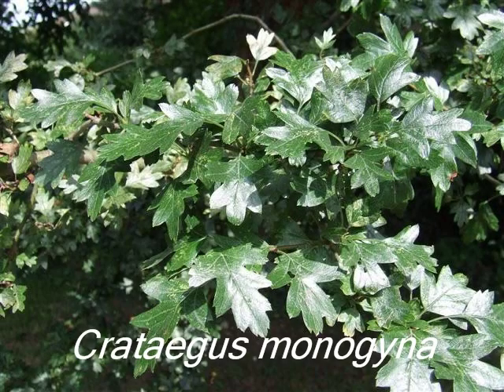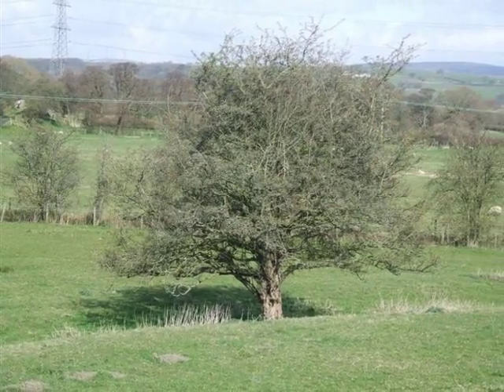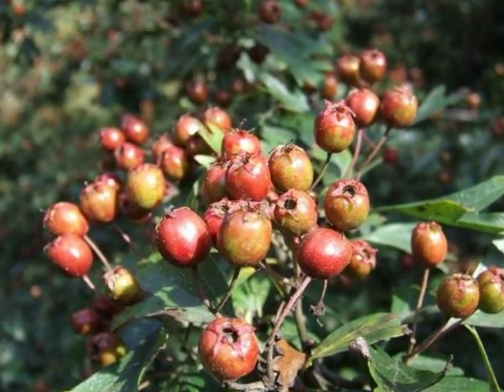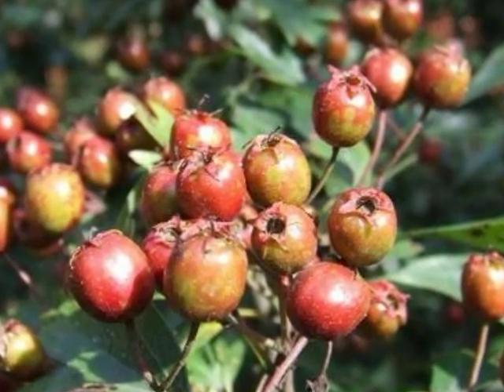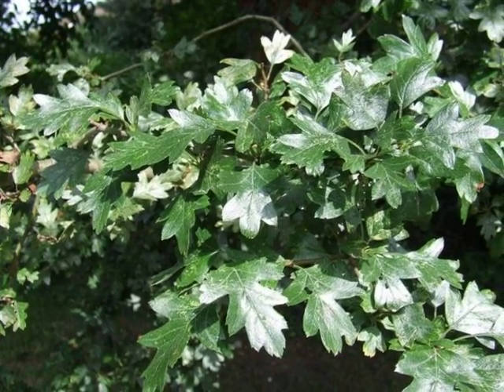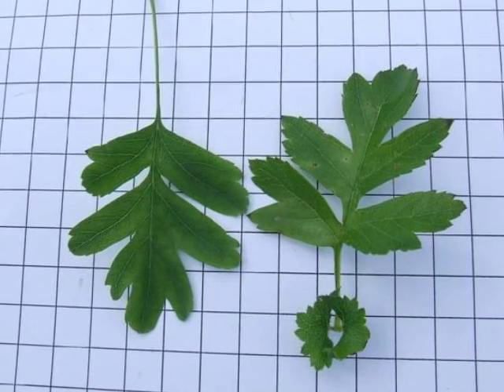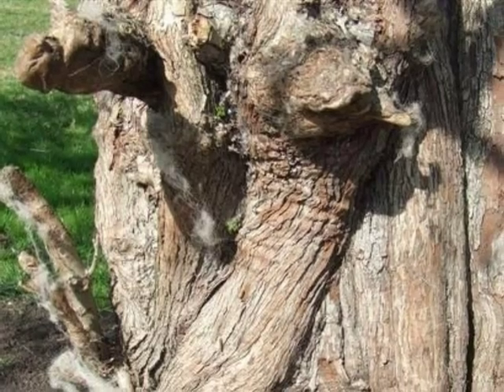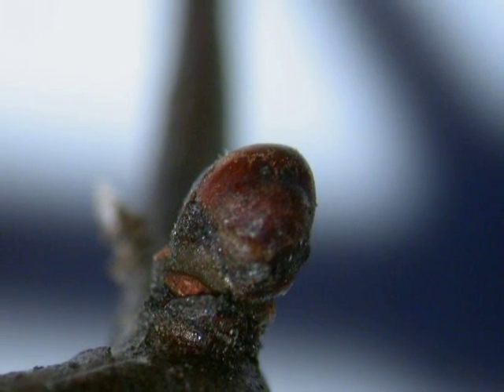Crataegus monogyna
Identifying features of Crataegus monogyna